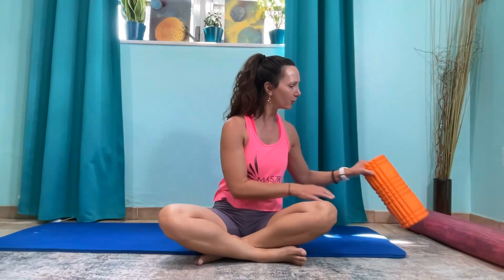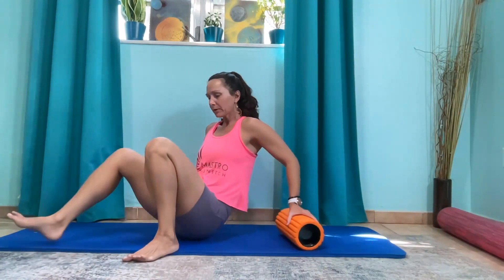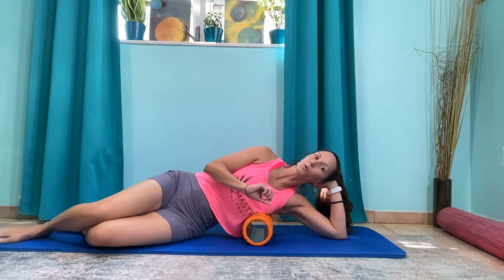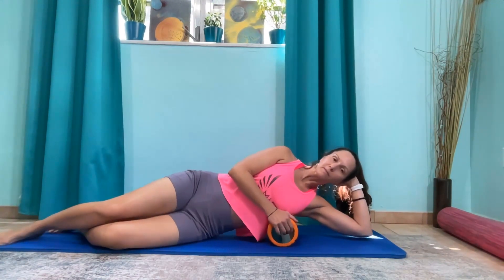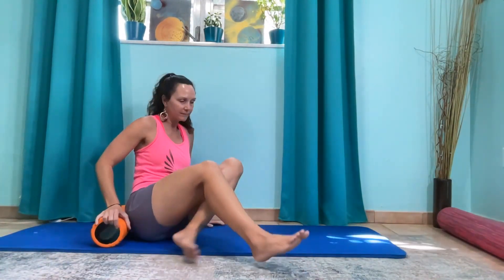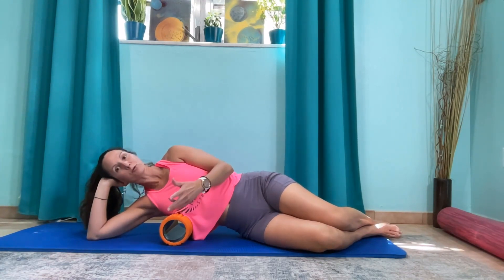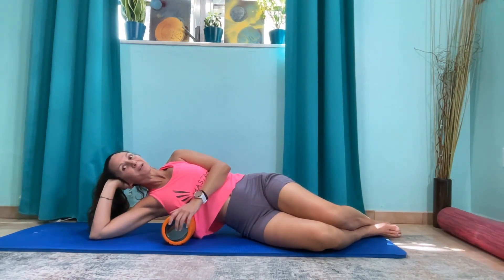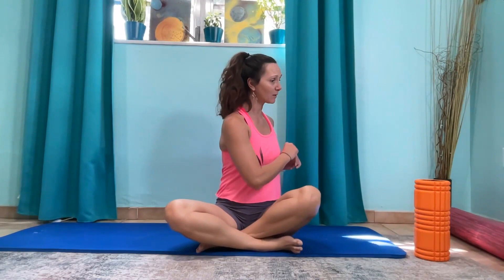1 Move to Get Rid of Thoracic Tightness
Link for equipment

00:00 Intro
00:07 Equipment needed
00:28 Why you need thoracic mobility.

WHAT TYPE OF EATER ARE YOU?